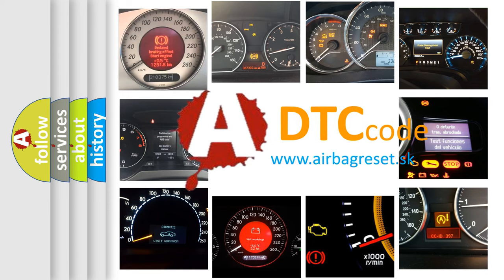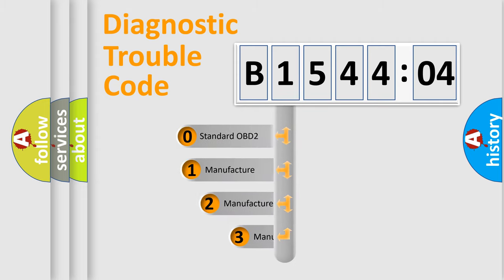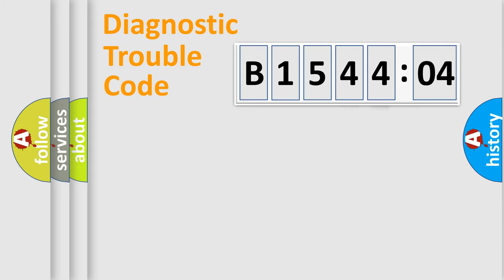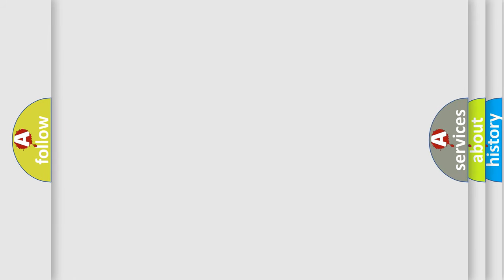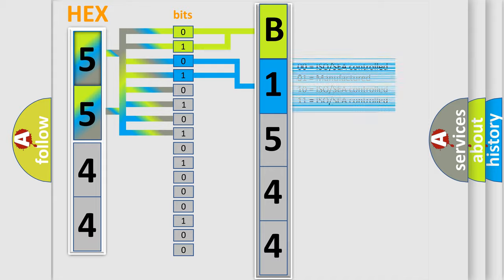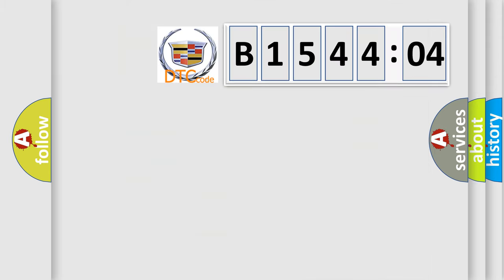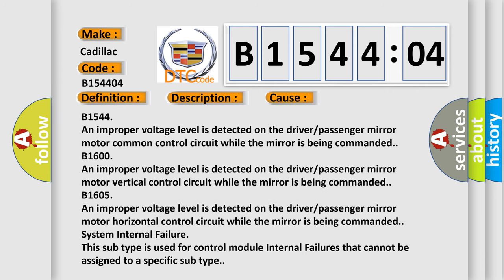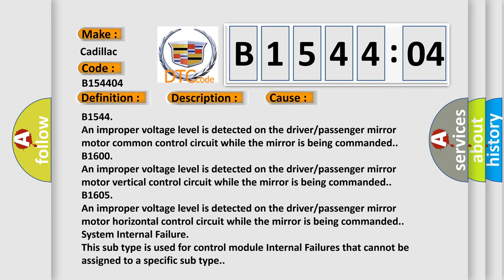DTC cadillac B1544-04 Short Explanation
Contents:
0:21 Basic DTC analysis according to OBD2 protocol standard.
1:48 Insight into programming
2:58 A diagnostically understandable description of the Diagnostic Trouble Code
3:05 Basic error definition

Make:
Cadillac
Code:
B1544 04
Definition:
Mirror Motors Common Circuit Open
Description:
Battery voltage must be between 9-16 volts.
Cause:
B1544
An improper voltage level is detected on the driver or passenger mirror motor common control circuit while the mirror is being commanded.
B1600
An improper voltage level is detected on the driver or passenger mirror motor vertical control circuit while the mirror is being commanded.
B1605
An improper voltage level is detected on the driver or passenger mirror motor horizontal control circuit while the mirror is being commanded.